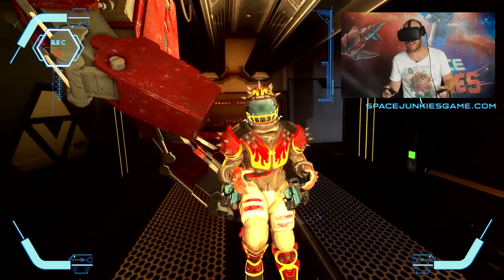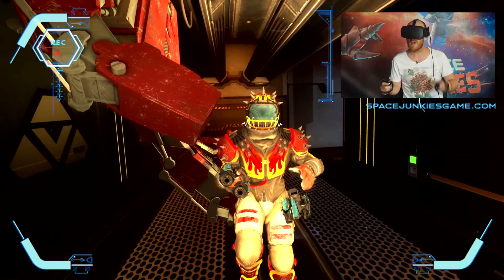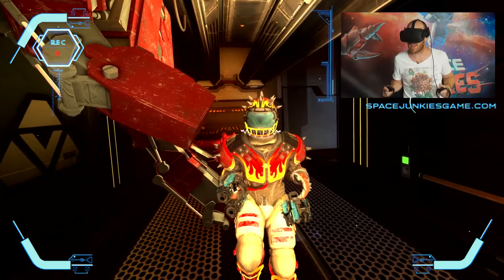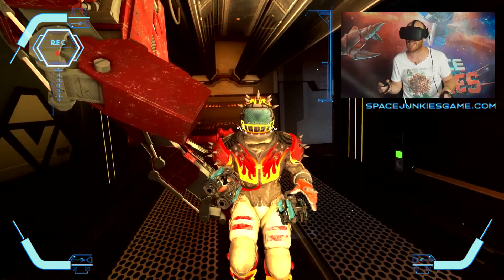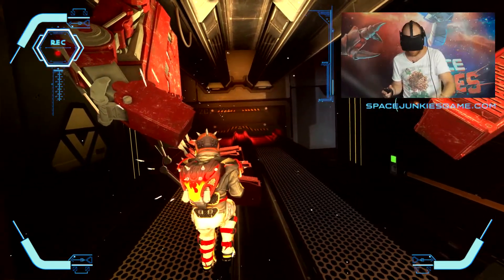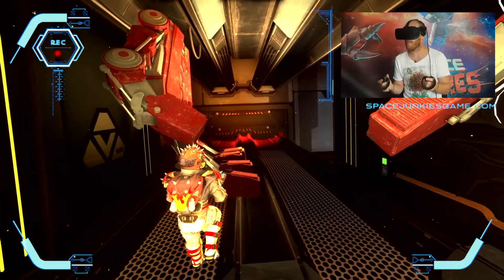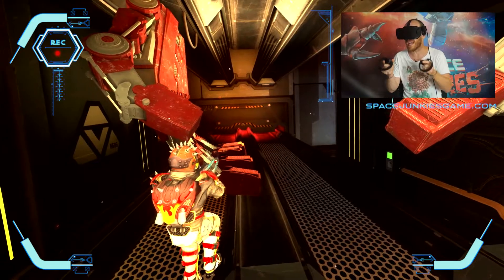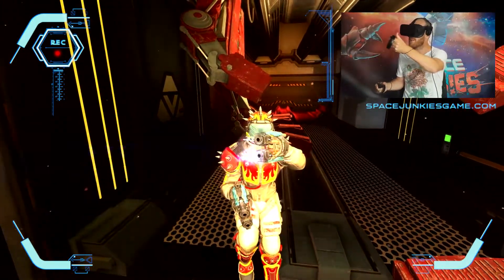Space Junkies - Space Training #5 - Ricoshaker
Take a look at the Ricoshaker! The Ricoshaker is a fast-firing and disco-inducing weapon. It has a very high rate of fire that slows down over time but its main draw lies elsewhere. Its blasts can bounce off any object in your environment multiple times, making it a must have in indoor environments or narrow corridors where its firepower gets a tenfold increase.
Being a one-handed weapon, you’re free to grab 2 of these in order to spread utmost chaos all across the Orena.